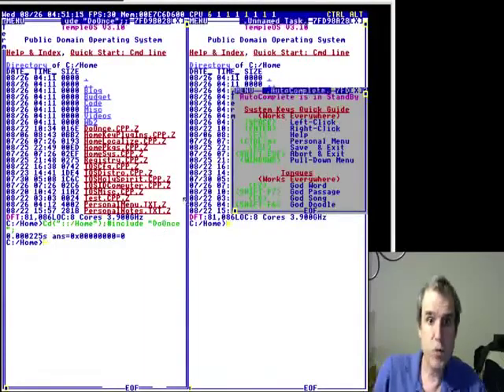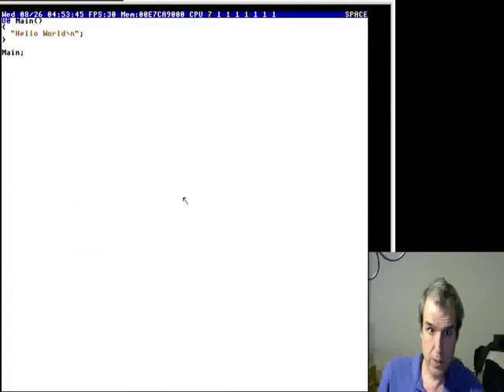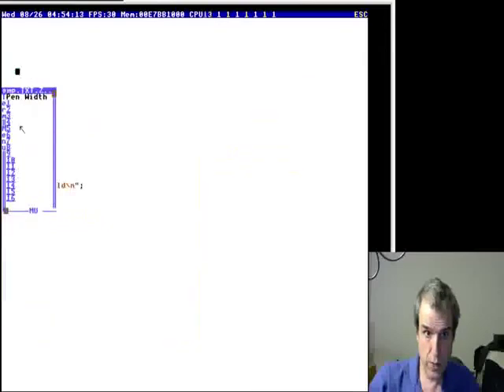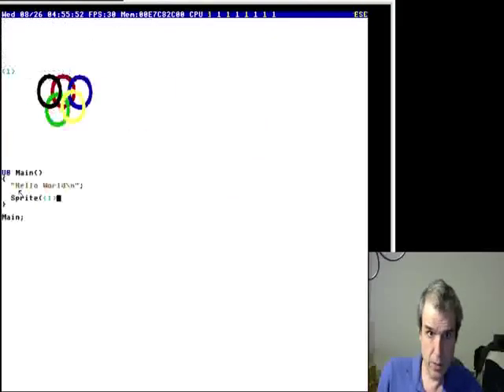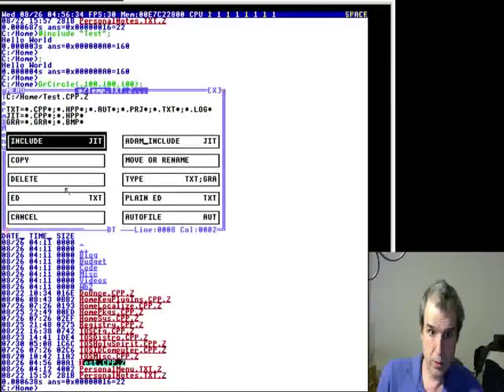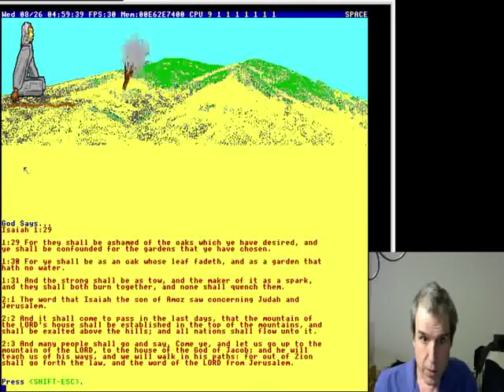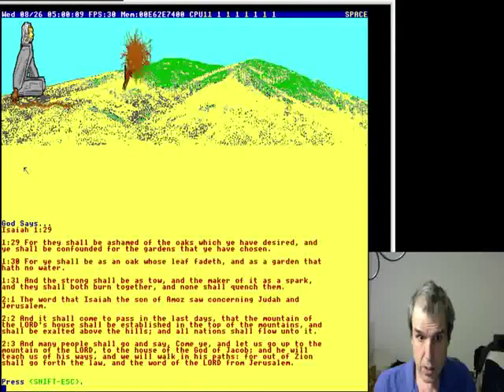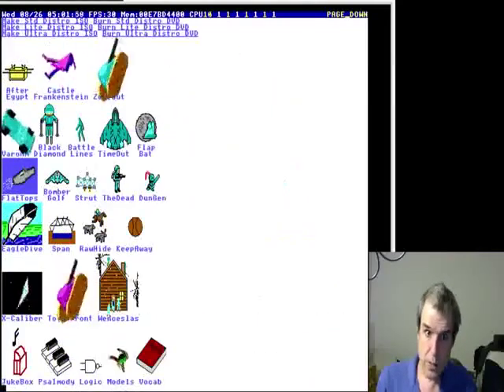TempleOS - Command Line Details